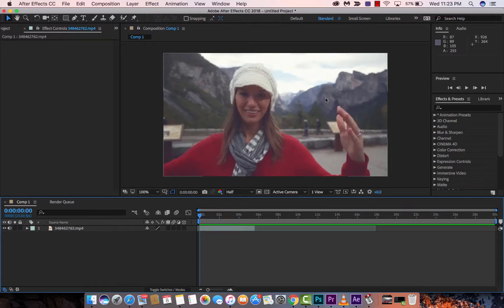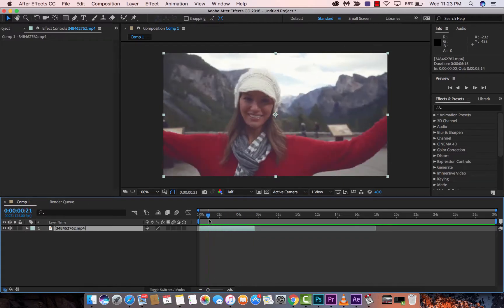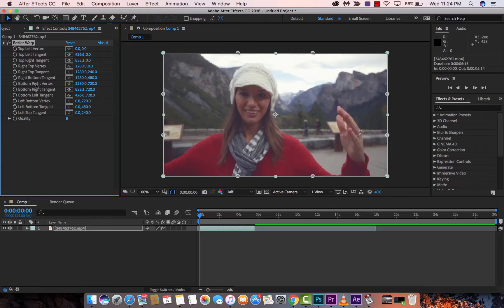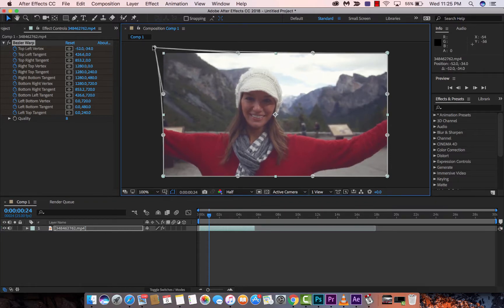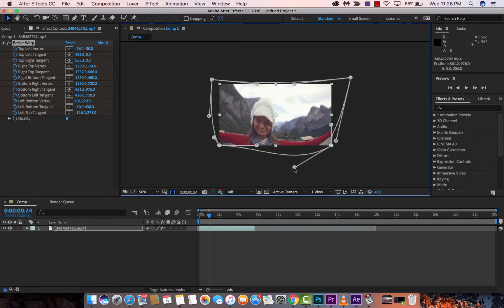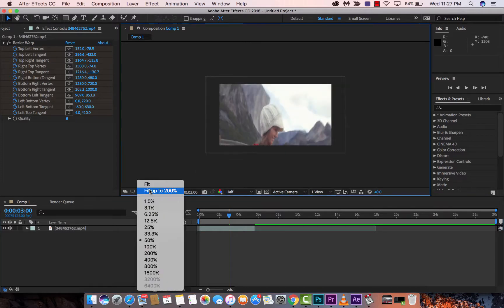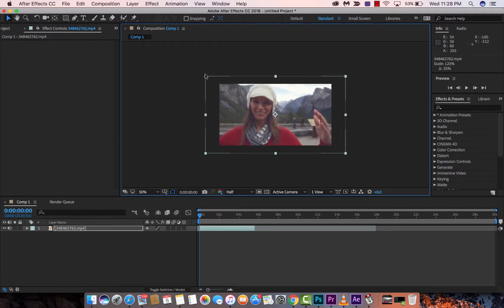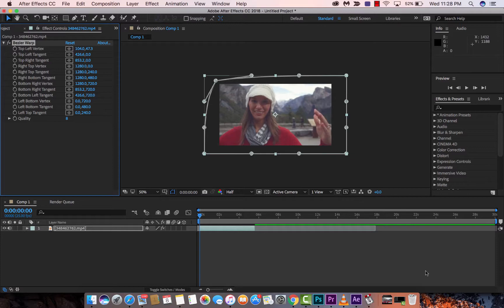Adobe After Effects - How to create a trance effect - Bezier Warp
Here is a quick tutorial on how to create a trance / trippy effect using the Bezier Warp effect in adobe after effects.